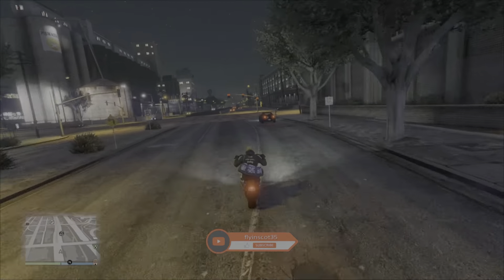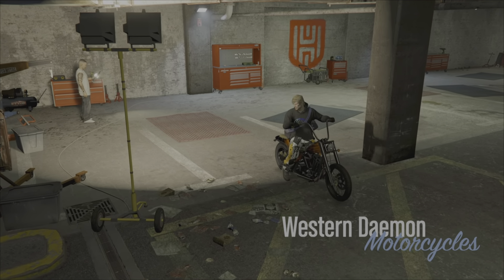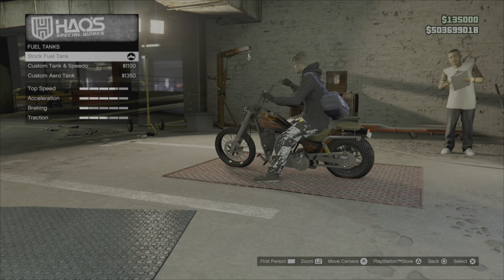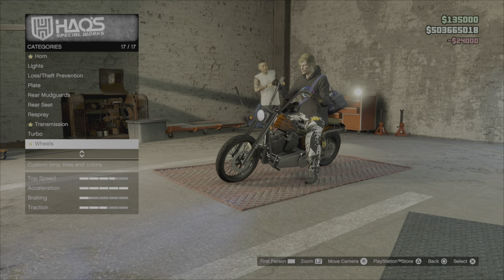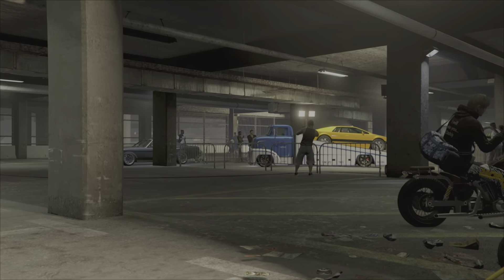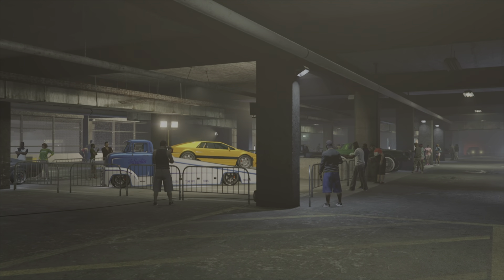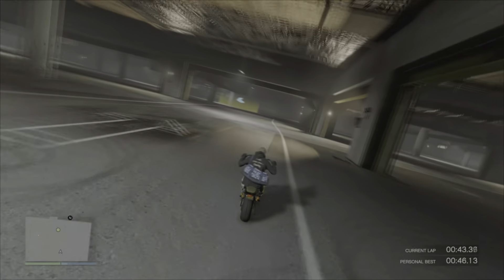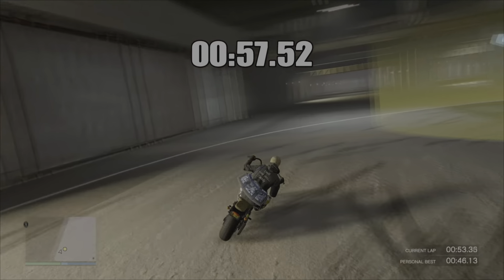Western Daemon - Tier 4 Career Progress Award - GTA V Online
Performance upgrade and hot lap of the Western Daemon which is awarded after completing the Tier 4 Biker Career Progress.